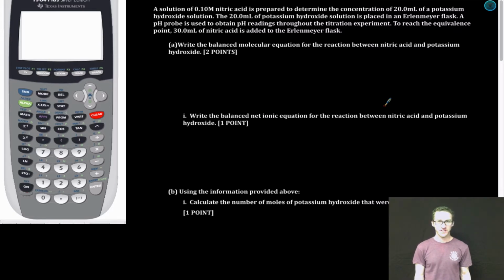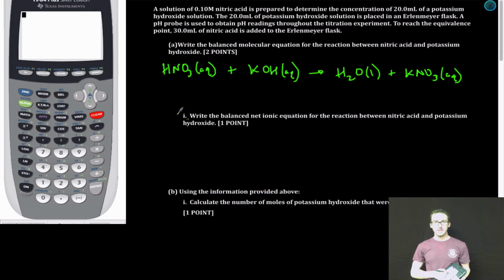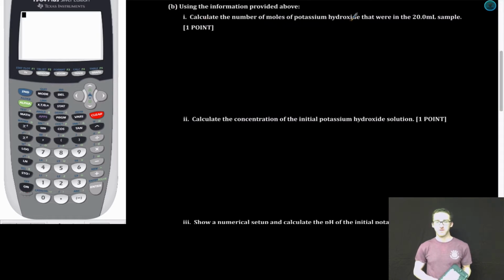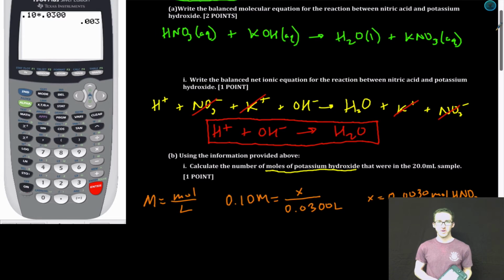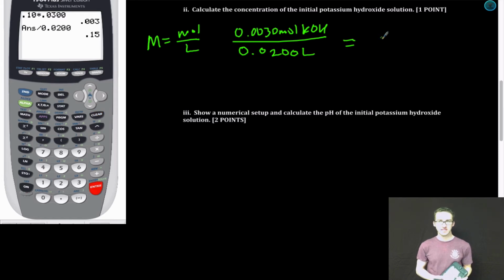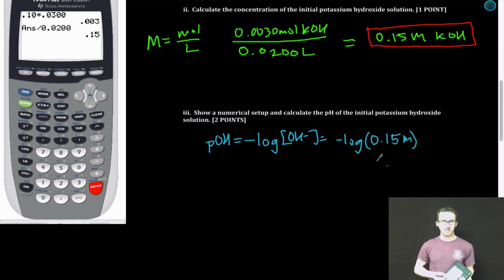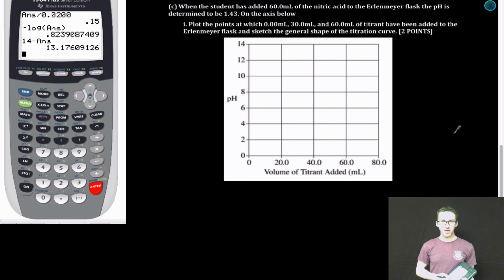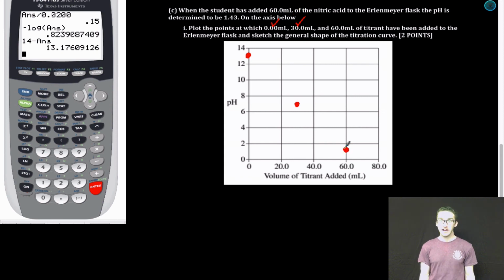Pre-AP Unit 11 Free Response #2